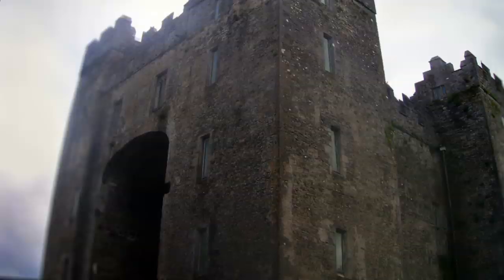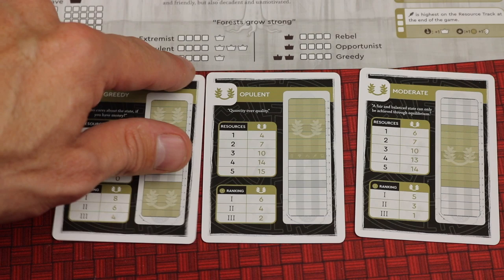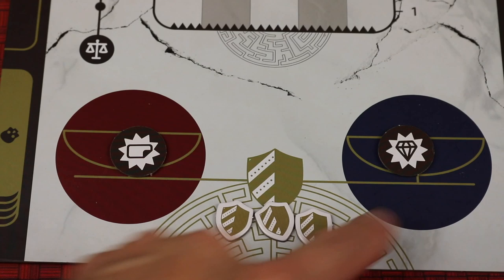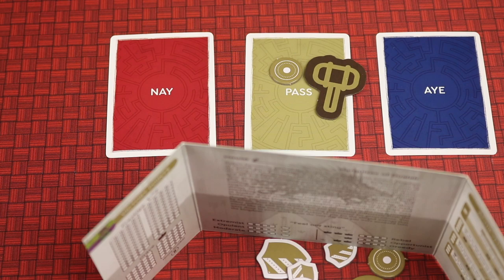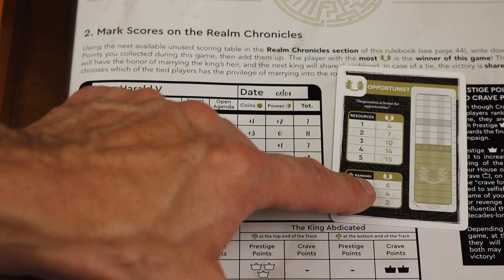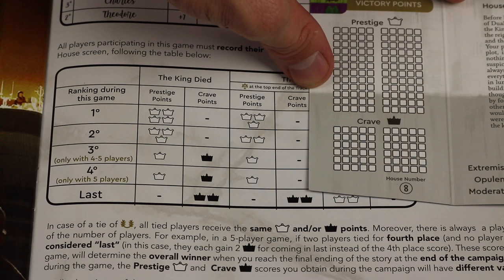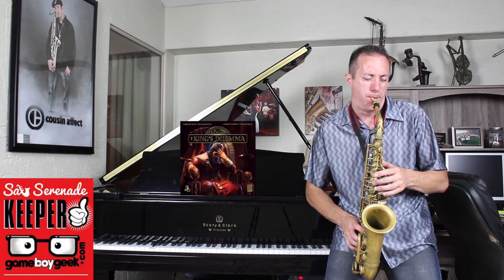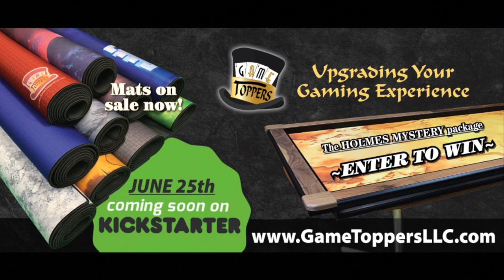King's Dilemma (Non-Spoiler) Overview & First Impressions Review with the Game Boy Geek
My review of this immersive narrative story game where you’re negotiating and voting on dilemmas in the Kingdom. You’ve got hidden agendas and achievements you’re trying to unlock while swaying the vote your way.